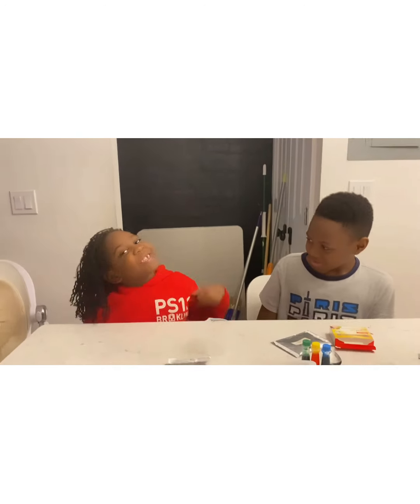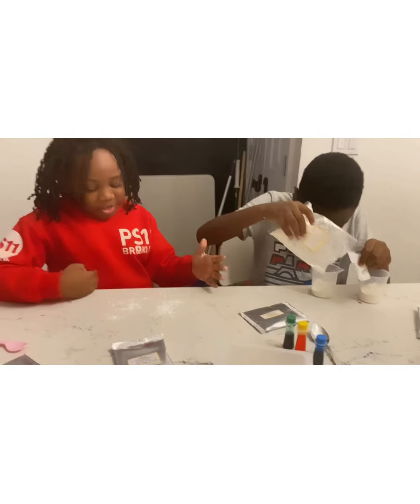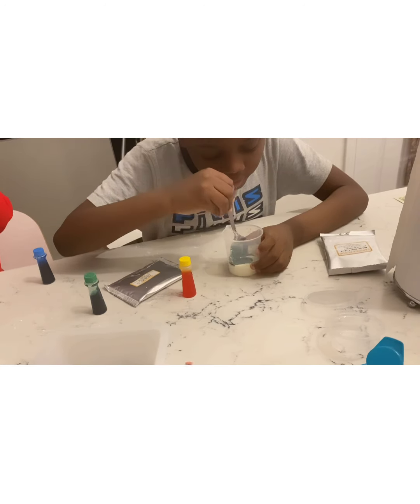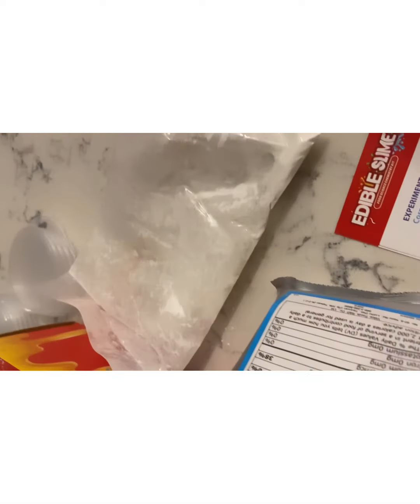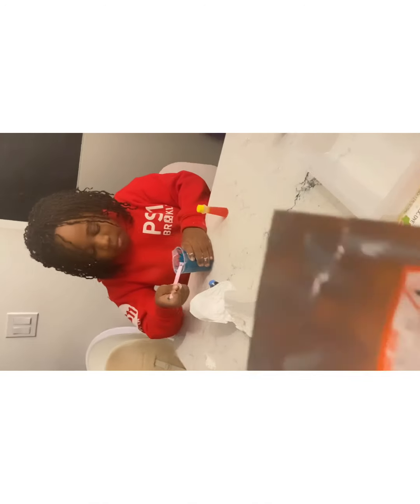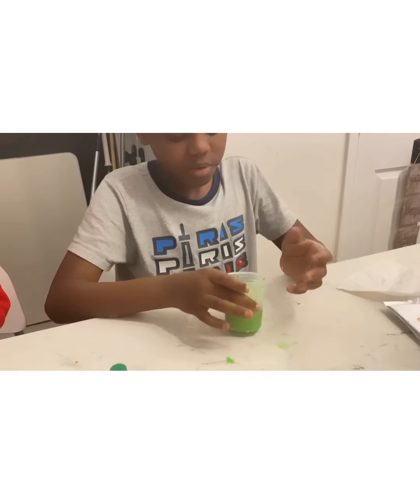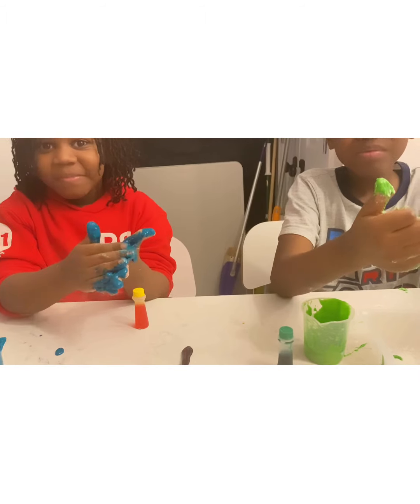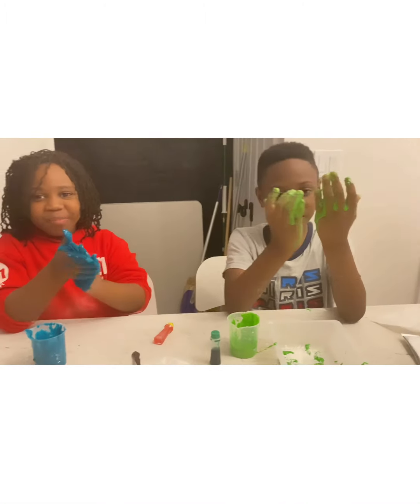Making edible slime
Zuri and samir try to make edible slime. Does it come out right? Watch and see